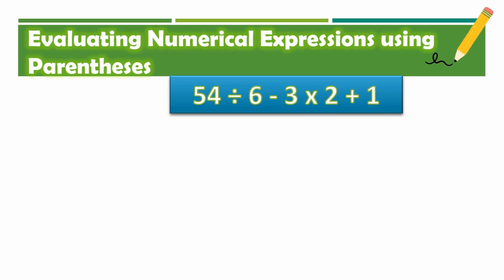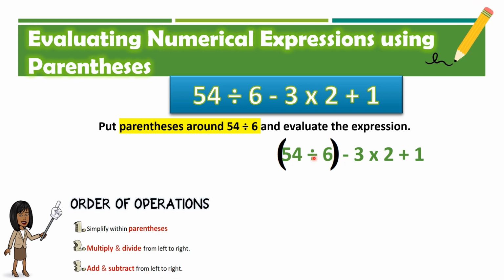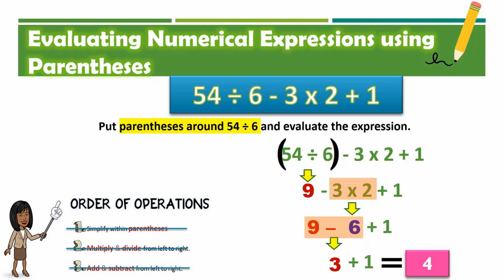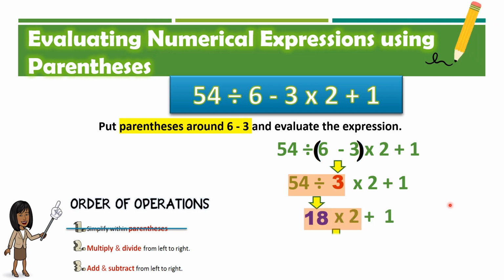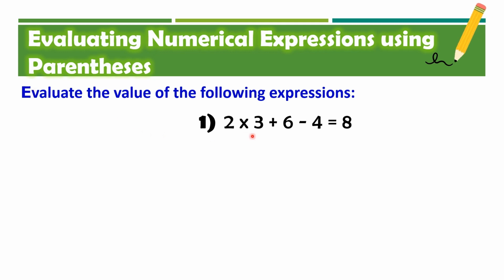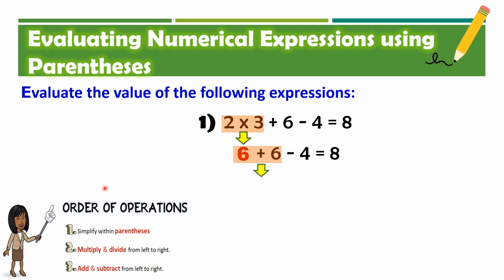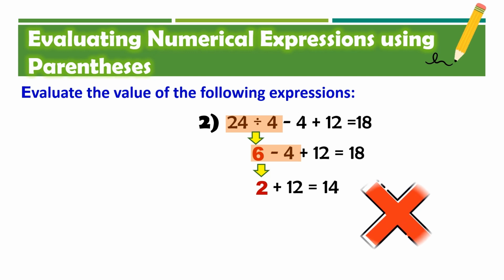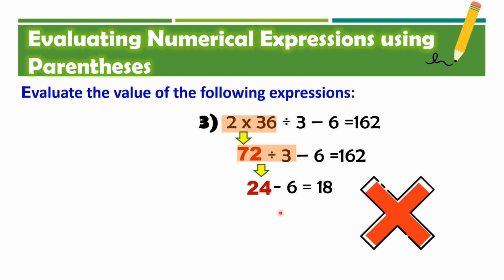Evaluating Numerical Expressions - 5th Grade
In this lesson, you will learn how to use order of operations to evaluate numerical expressions.